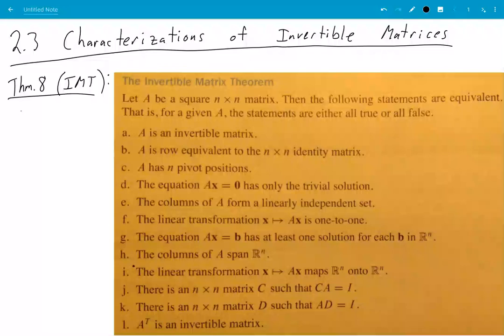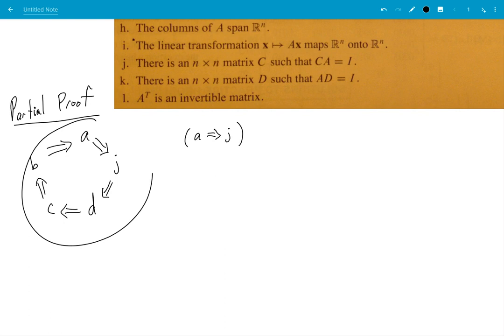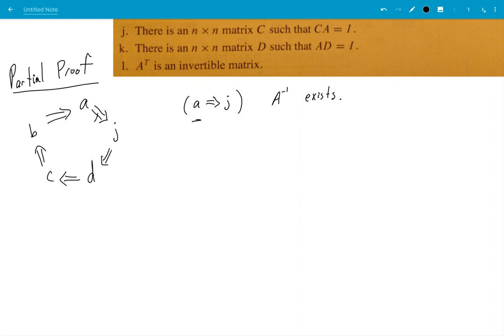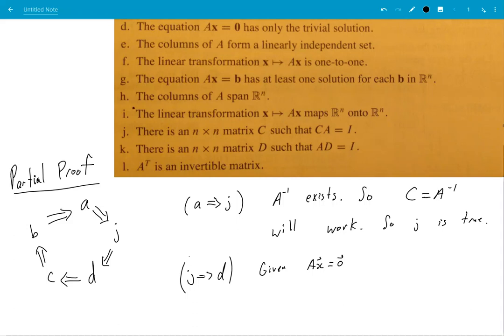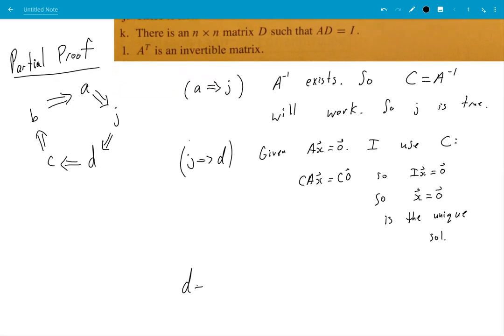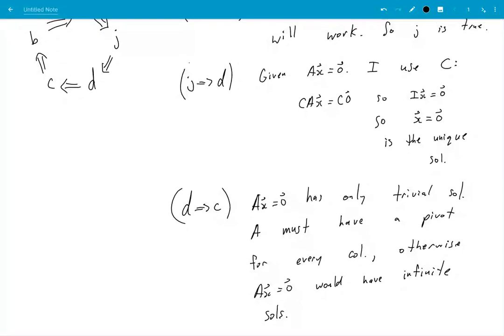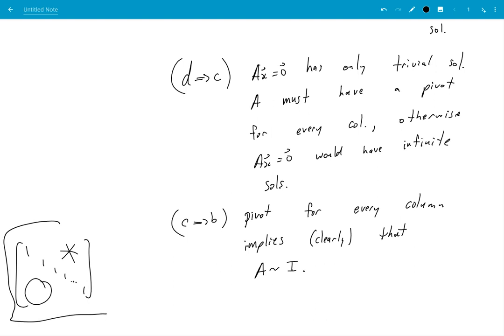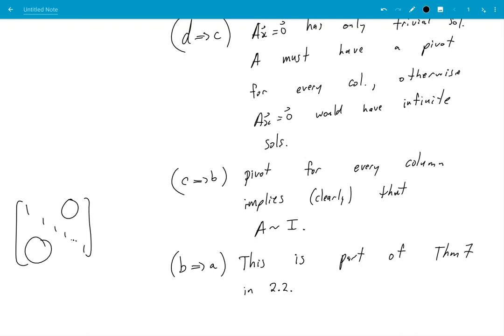NYC 2.3 part 1